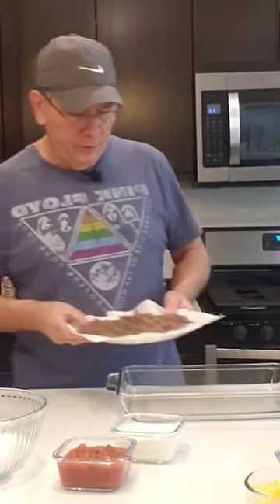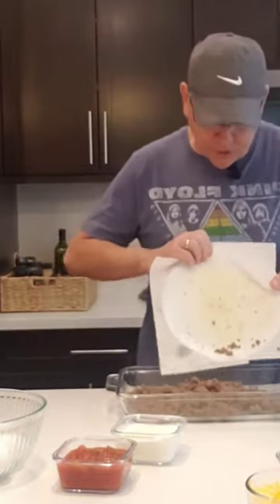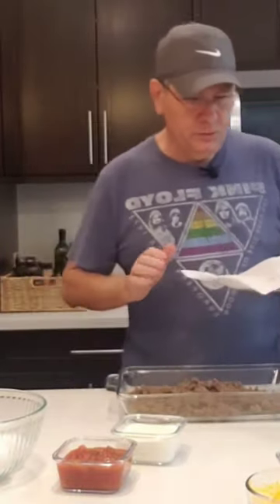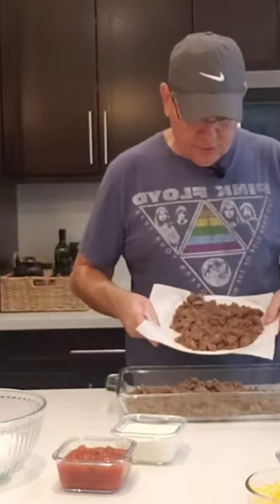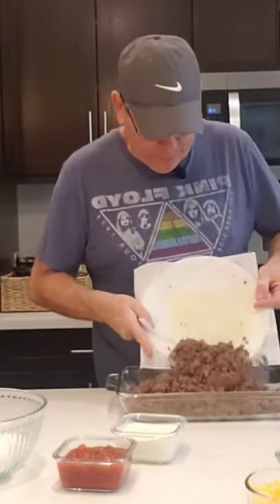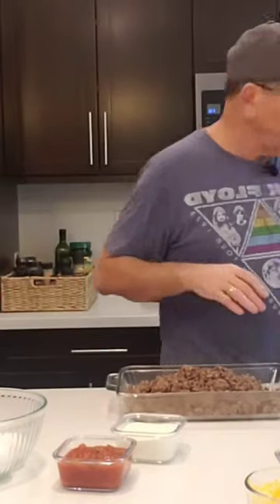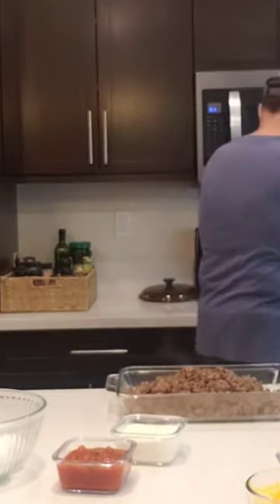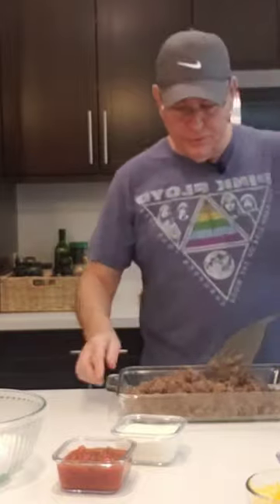Making a cheese burger casserole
Save $25 dollars on a Continuous Glucose Monitoring system

Hey! Thought you'd like to download Ibotta to save money! It's a free app that gets you cash back on everyday purchases.

Get up to 12 FREE Fractional Shares valued up to $30,600 by opening & funding a Webull brokerage account! Use my link to get started

Birthday wishlist on Amazon.

Amazon wish list
Few of my favorite things
Things I cook with
Almond Flour
Sweetener (sugar sub)
Egg white protein
Isopure zero carb protein unflavored
Isopure zero carb protein chocolate
ALLULOSE SWEETENER
Collagen Peptides Powder - Hair, Skin, Nail,
Mct oil
Miracle noodles
Beef Gelatin
Coconut Flour
Cocoa Powder
Powdered sweetener
Egg yolk powder
Phili nuts
Supplements I take
Magnesium glycinate
Zinc
Probiotic
D3 and K2
Probiotic-10 NOW
Perfect keto electrolytes
Pure Encapsulations Iodine